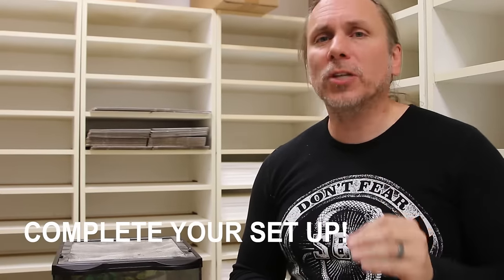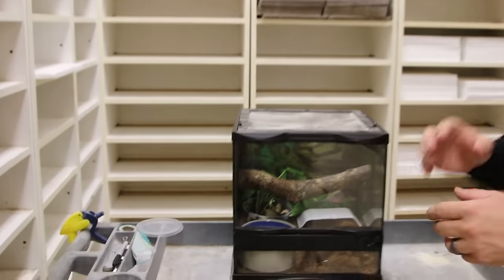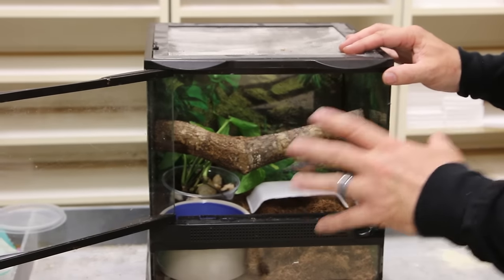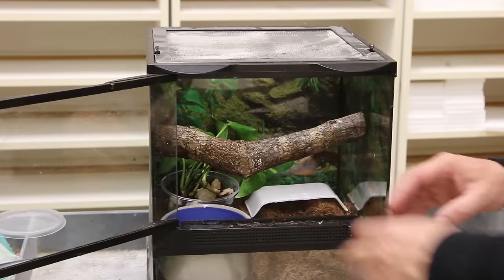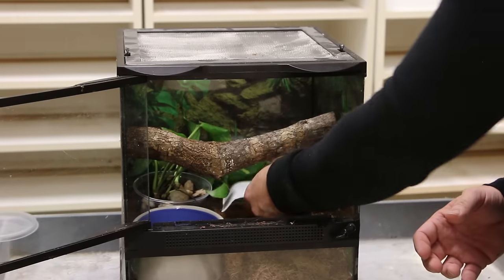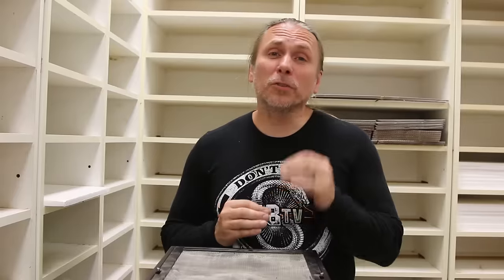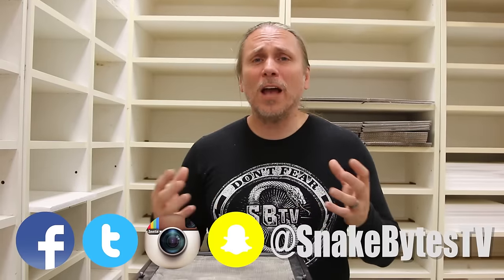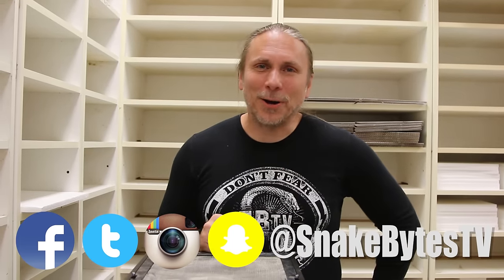MY PET SNAKE JUST ARRIVED! NOW WHAT?! SnakeBytesTV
MY PET SNAKE JUST ARRIVED! NOW WHAT?! Getting a new pet snake is an awesome experience, but being prepared to receive your snake can be challenging. I will answer some of the most common questions that we receive at BHB Reptiles about what to do once your new pet snake arrives. Go through the steps that you will need to make sure that your pet snake has everything they need to have a happy new home and the things you need to know so that shipping a snake is a stress-free experience.